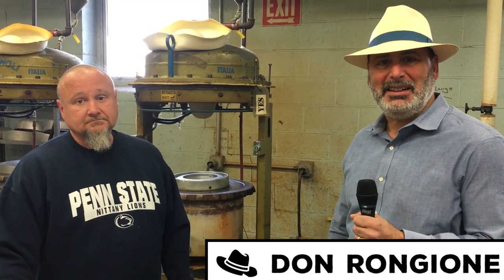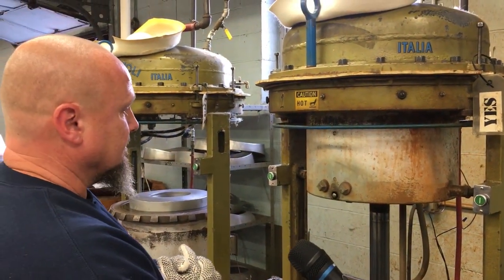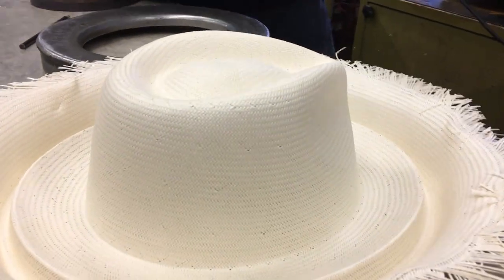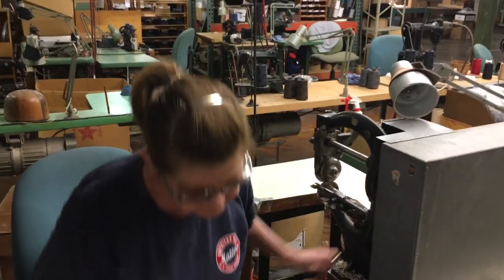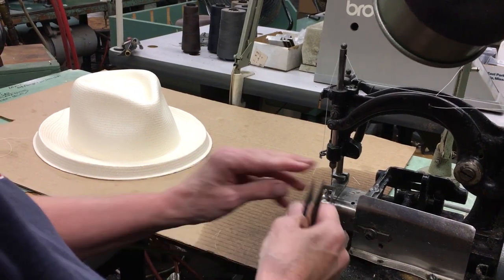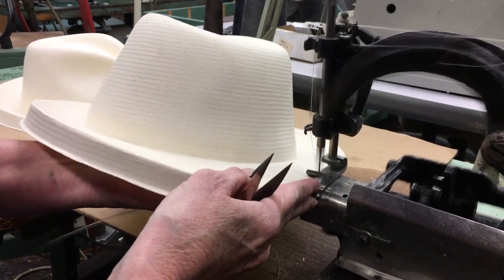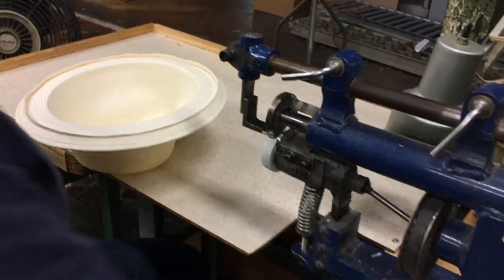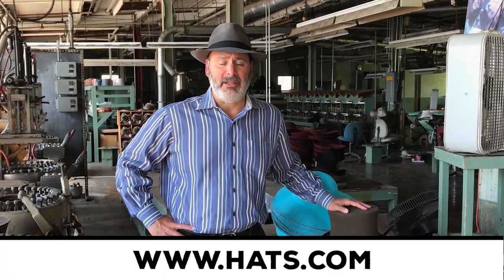Insiders Look at Bollman Hat Company: Straw Hat Process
President/CEO of Bollman Hat Company talks with long-time employees Mike Long and Regina Merk on the straw hat process.